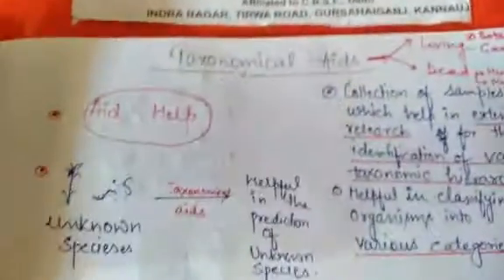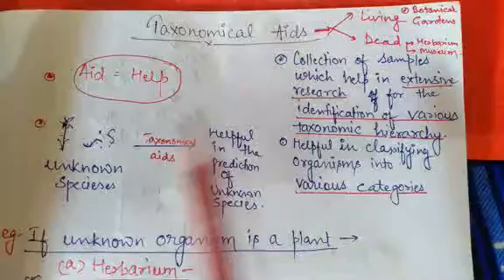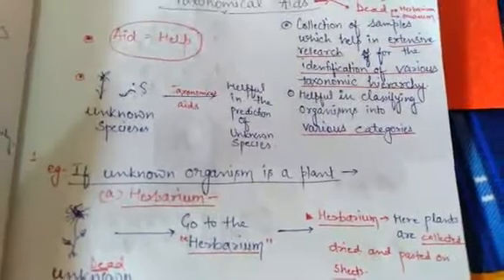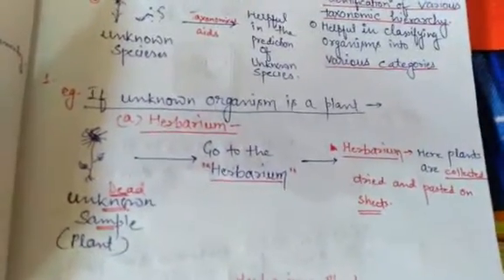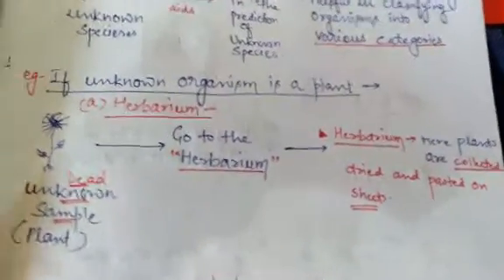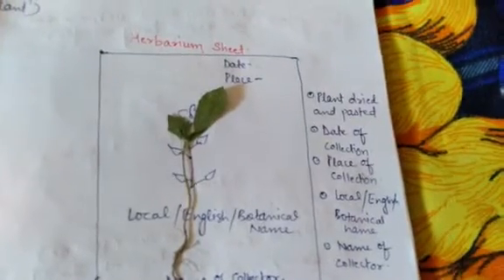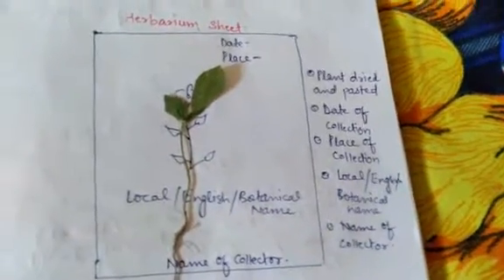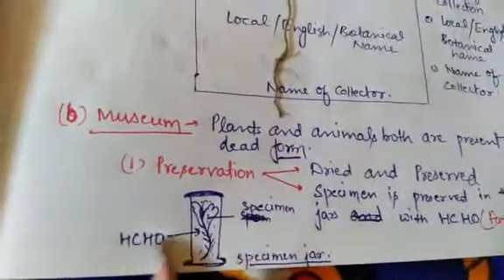Class-XI Bio,Topic-Taxonomical Aid.